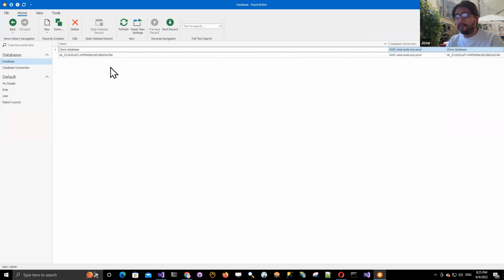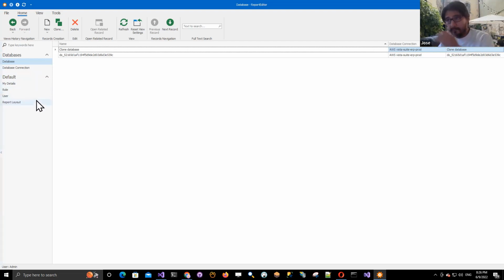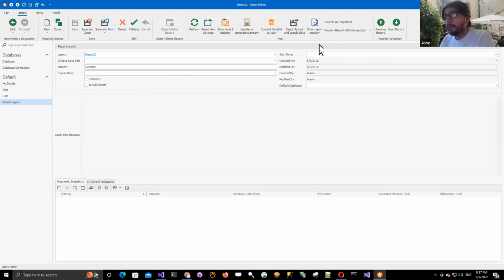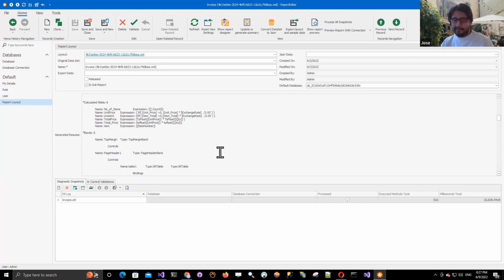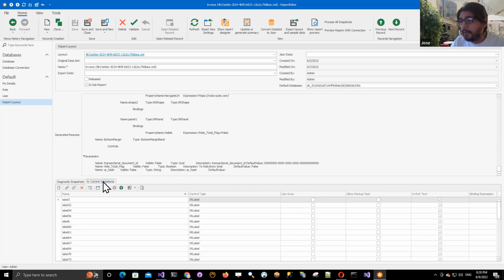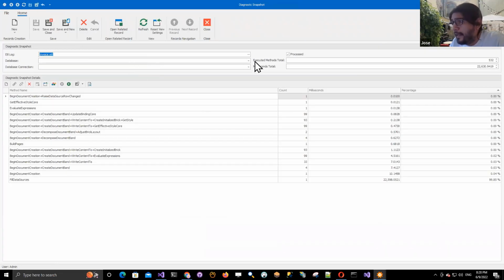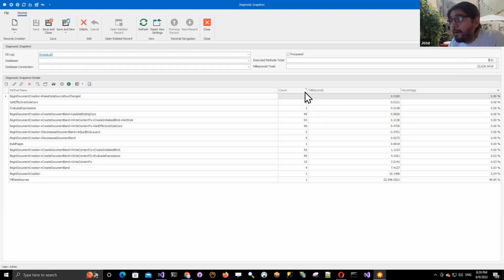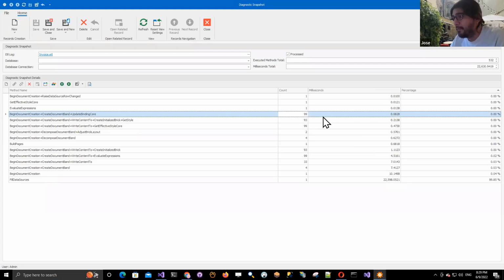DevExpress Reporting Tool in XAF